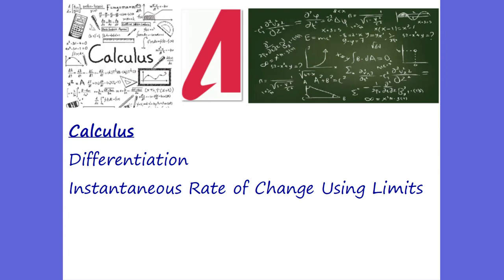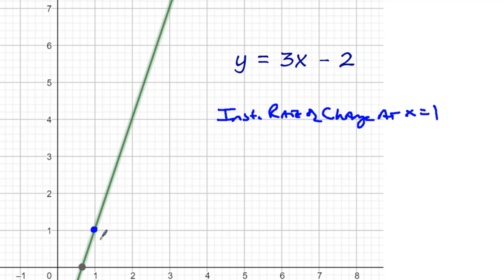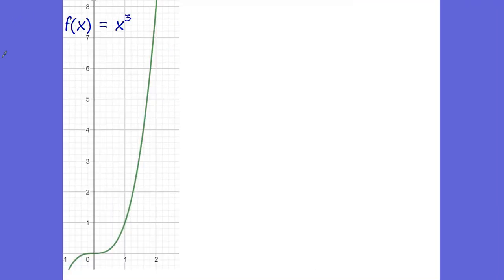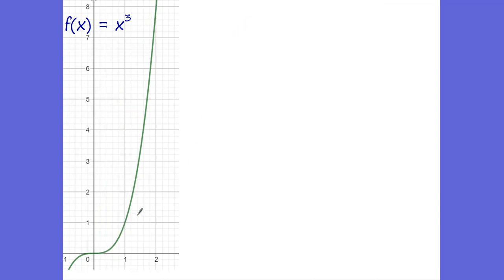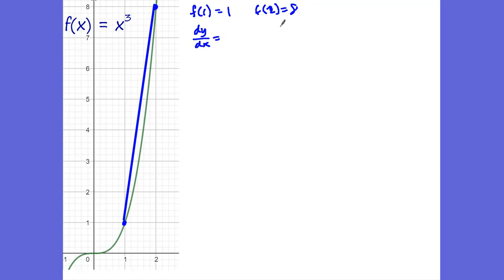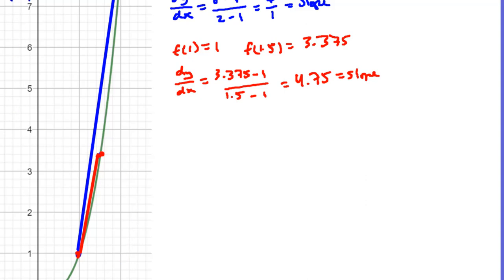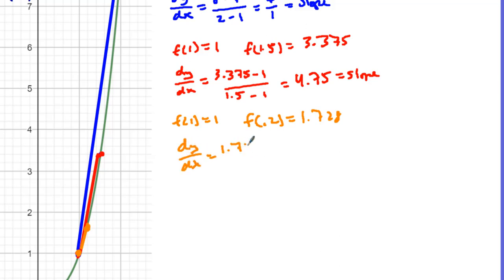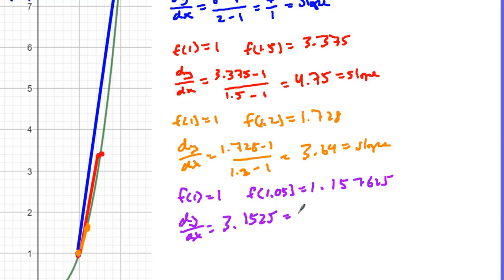AP Calculus AB - Instantaneous Rate of Change Using Limits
Pre-Calculus
Instantaneous Rate of Change Using the Limit Concept
Differentiation